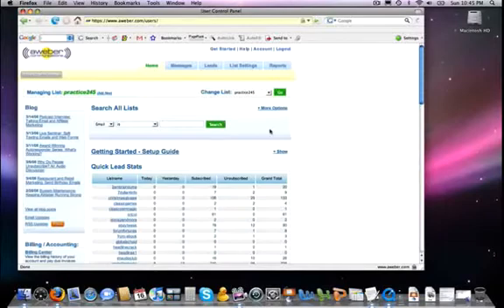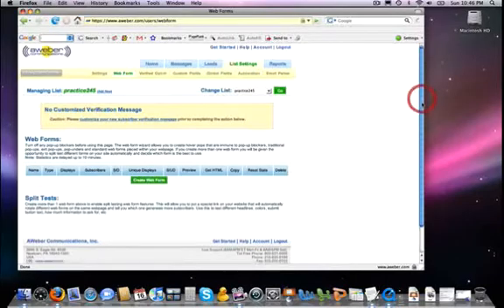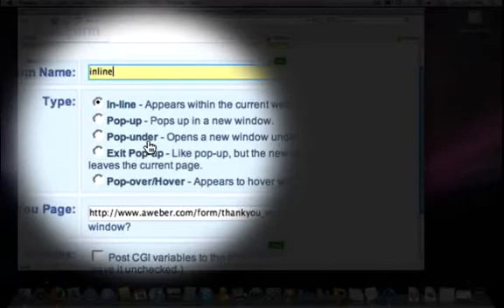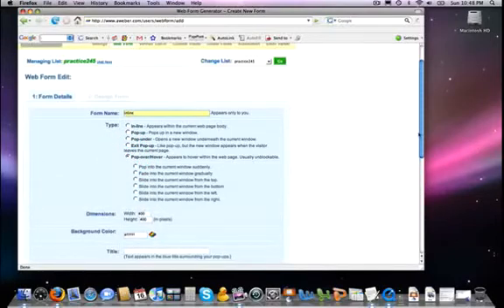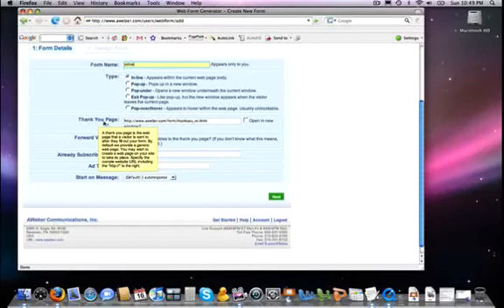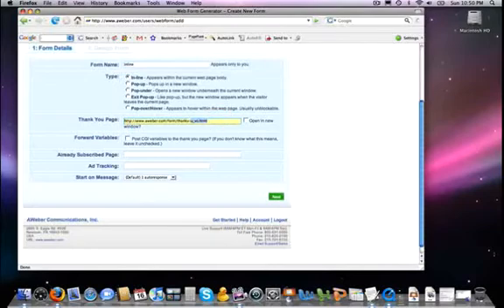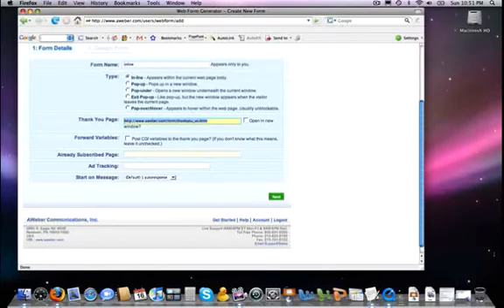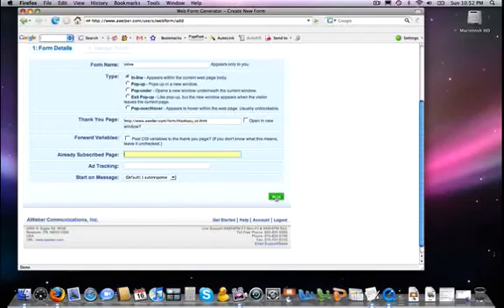Creating Forms Video 1 - Aweber tutorial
All the tips and tricks you will need to create your own opt-in forms.